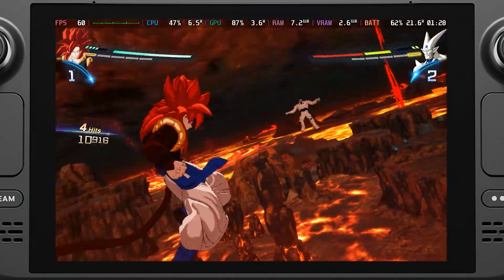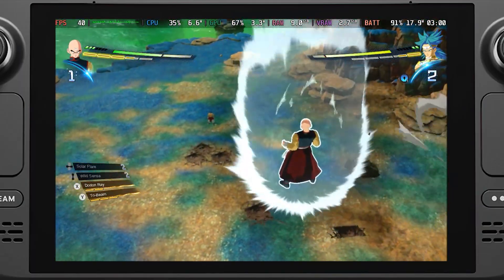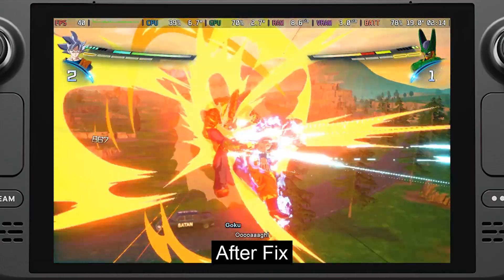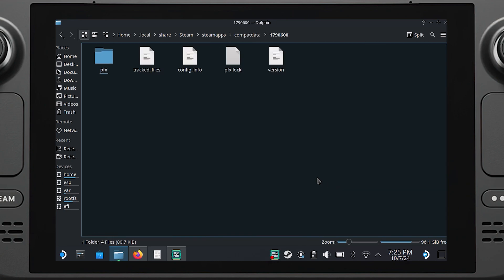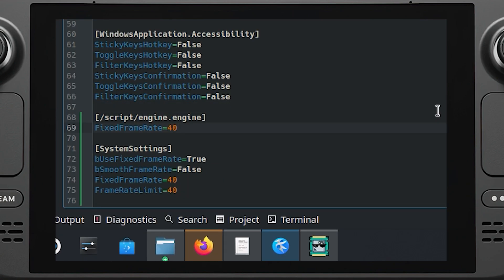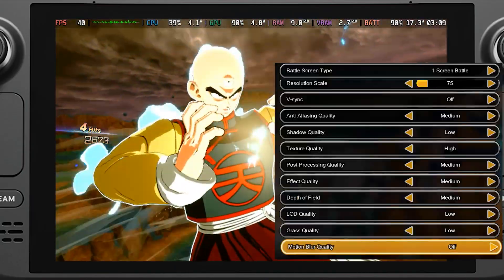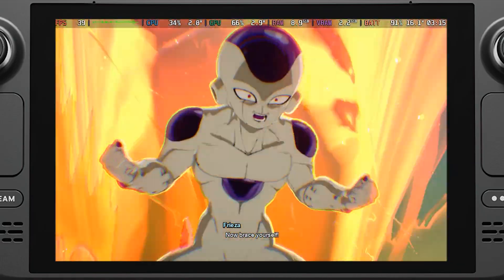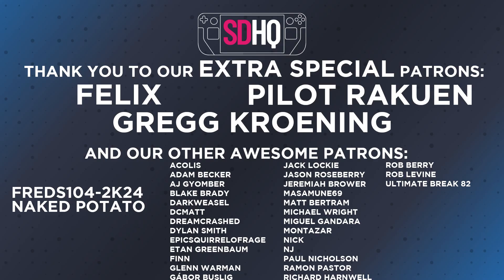How To Fix Dragon Ball: Sparking Zero Framerate on Steam Deck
One of the biggest issues with Dragon Ball: Sparking Zero on SteamDeck is the forced 60 FPS lock, but with a new method, we can lower it and play at a lower framerate without slowing the game down!

Path to Engine.ini:
/home/deck/.local/share/Steam/steamapps/compatdata/1790600/pfx/drive_c/users/steamuser/AppData/Local/SparkingZERO/Saved/Config/Windows/

Engine.ini Code:
[/script/engine.engine]
FixedFrameRate=40

[SystemSettings]
bUseFixedFrameRate=True
bSmoothFrameRate=False
FixedFrameRate=40
FrameRateLimit=40

0:00 - Intro
0:38 - The Slowdown Issue
1:07 - How to Fix
1:47 - The Results
1:59 - Our Personal Settings
2:36 - Outro

Dragon Ball: Sparking Zero Steam Deck Performance and Settings